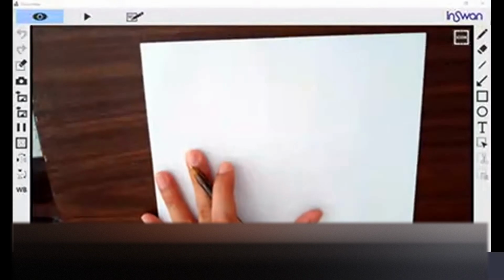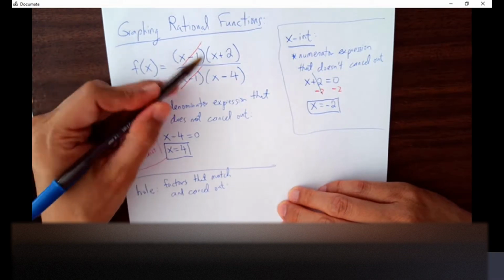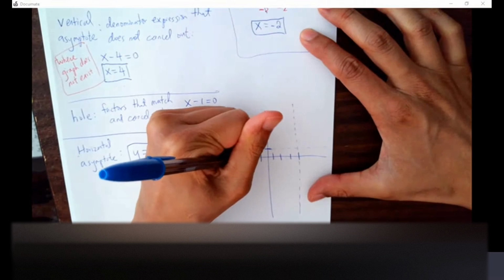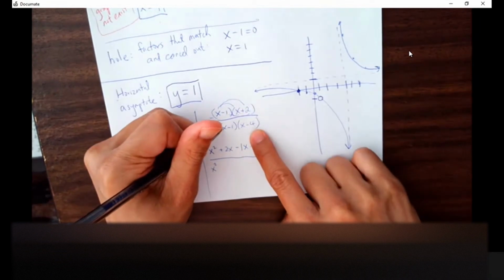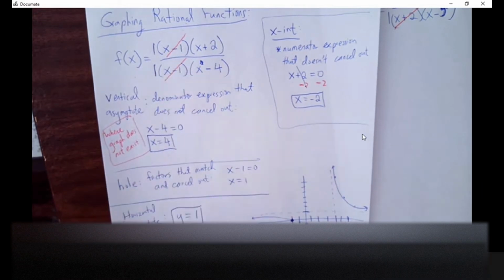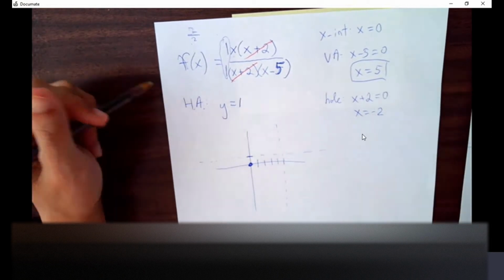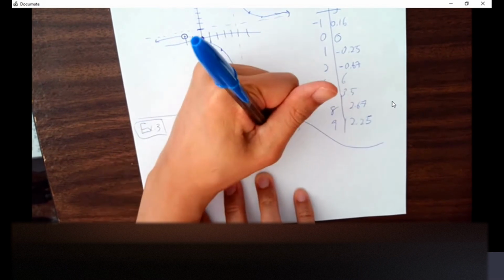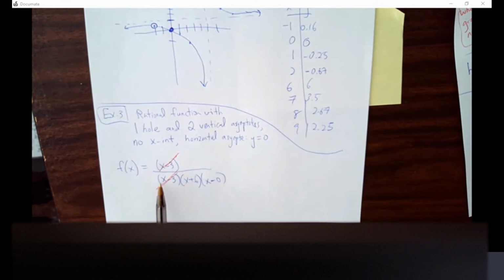Graphing Rational Functions (Project Intro) June 2021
FVS Algebra 2 project